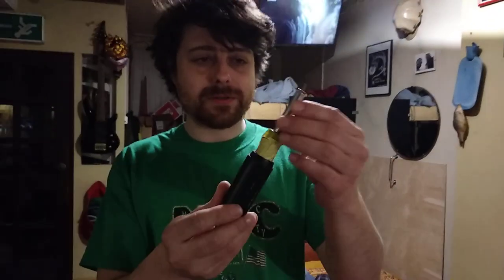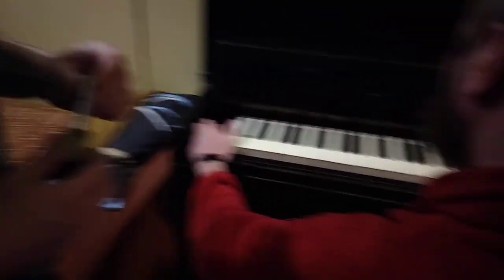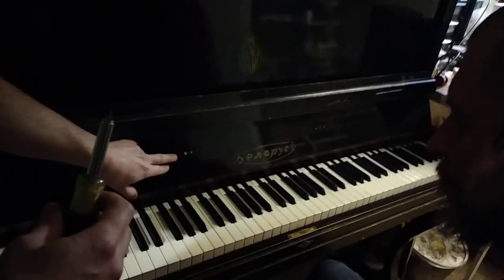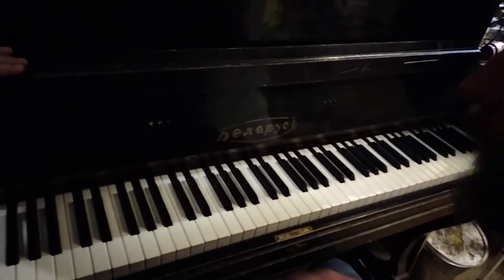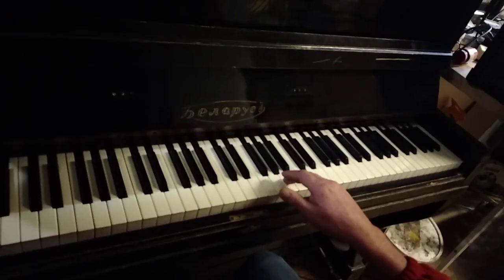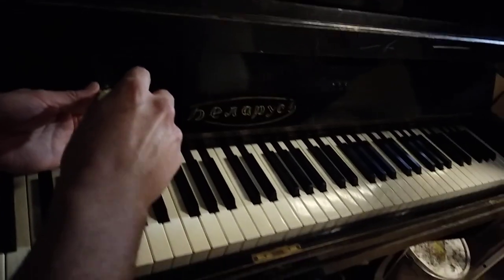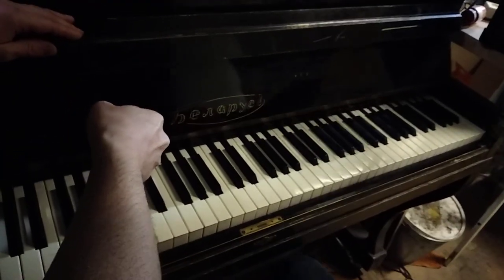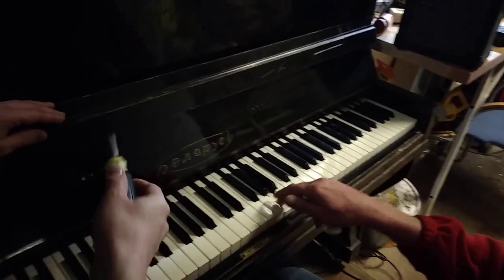Piano tuning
How to tune a piano with a tuning screwdriver - explanation by German specialist